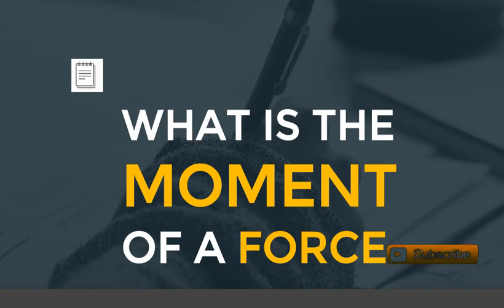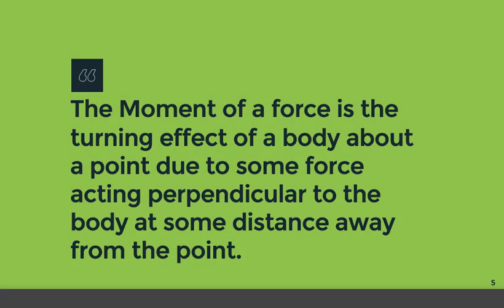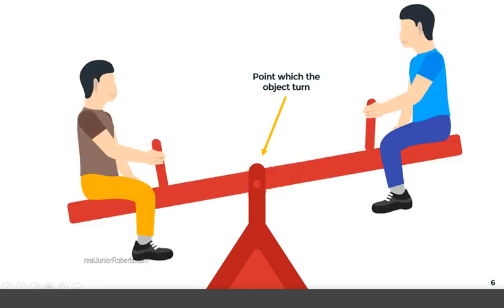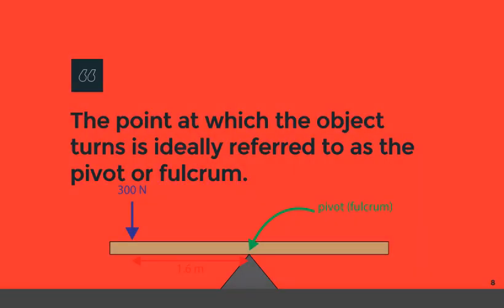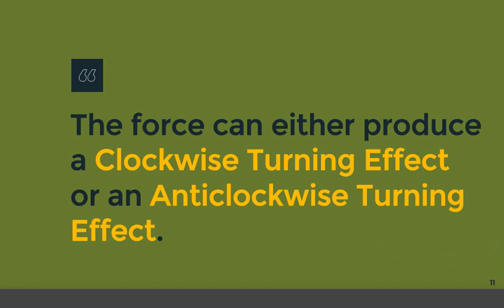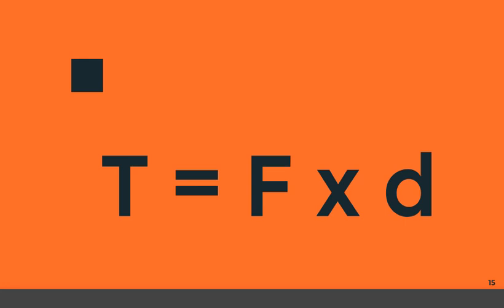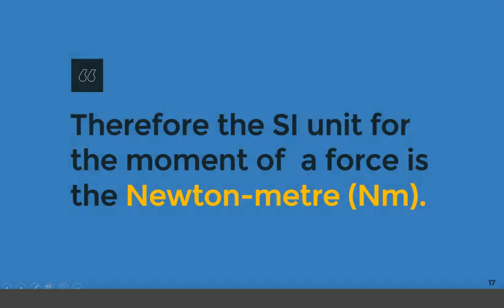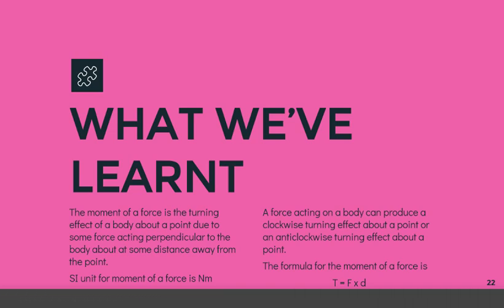CSEC Physics - What is the Moment of a Force | Junior Roberts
In this video I explain what is the Moment of a Force.